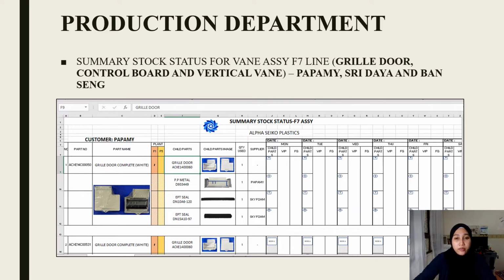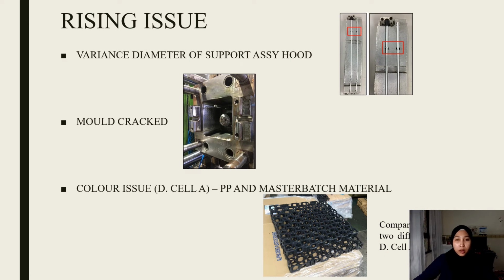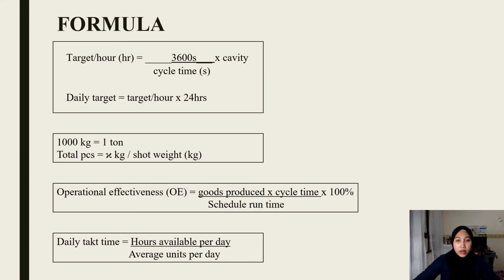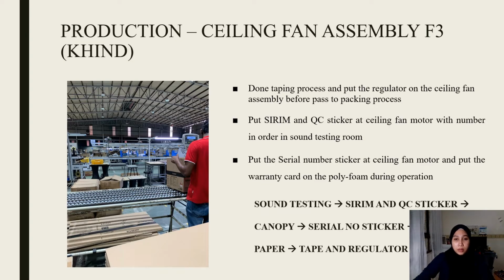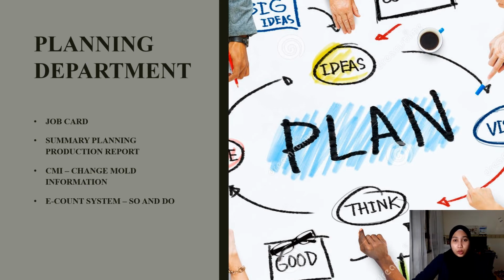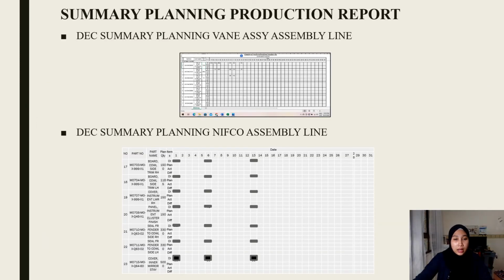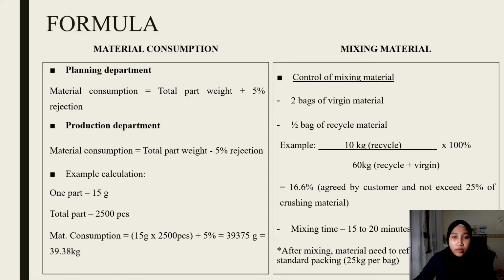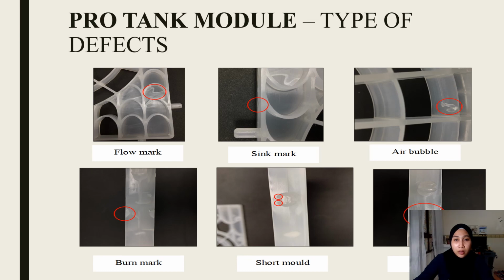INDUSTRIAL TRAINING VIDEO PRESENTATION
Industrial Training Video Presentation Oct 2021 - Jan 2022